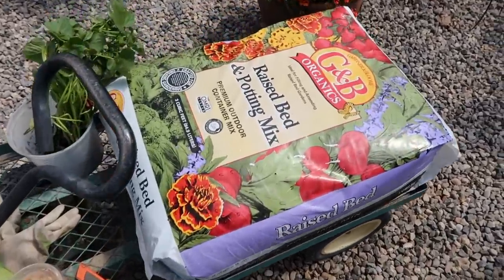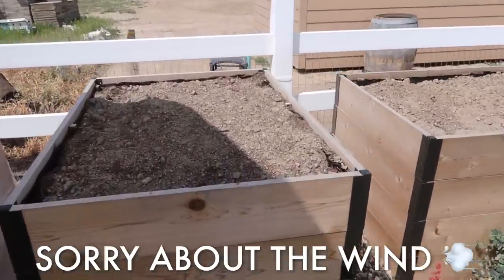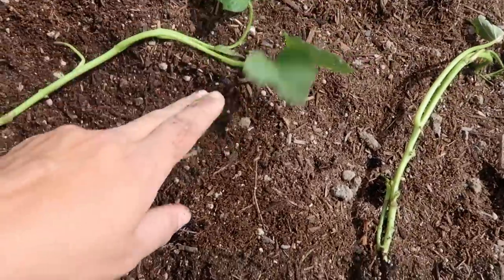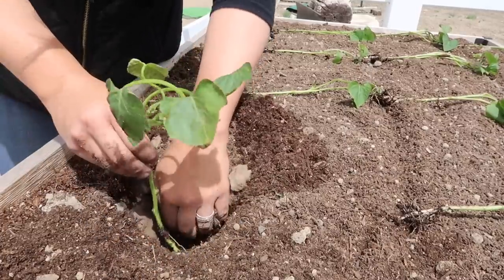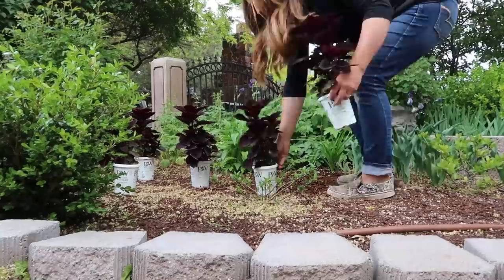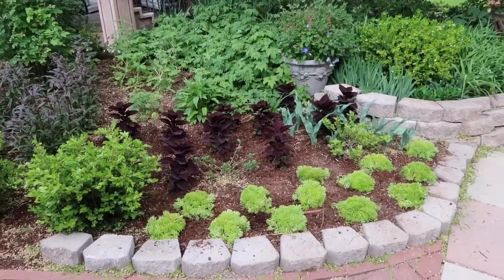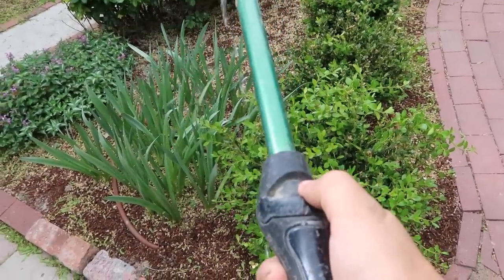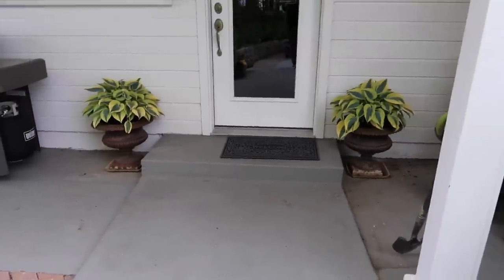Planting day! Sweet Potatoes, Coleus, Sedum & Hellebores! 👩‍🌾🌿 // Garden Answer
🌿LINKS🌿
Dramm Water Wand
Dewalt Blower

🌿MAILING ADDRESS🌿
Garden Answer
580 S Oregon St